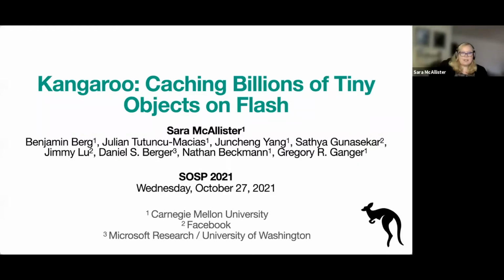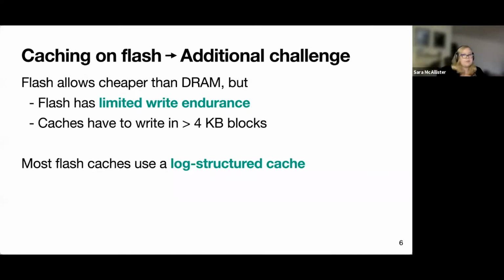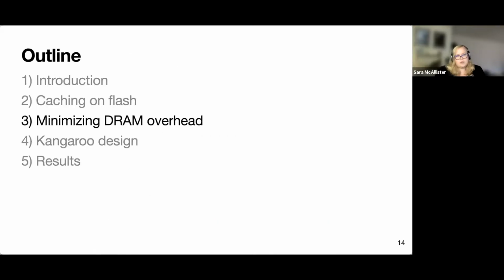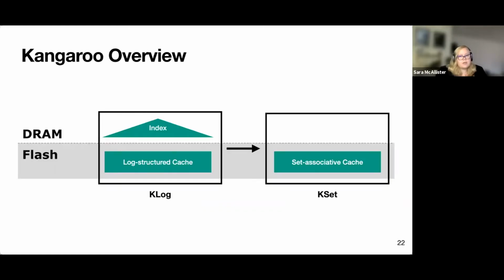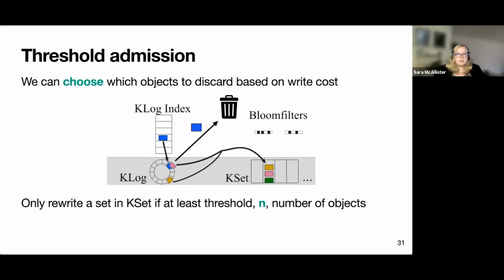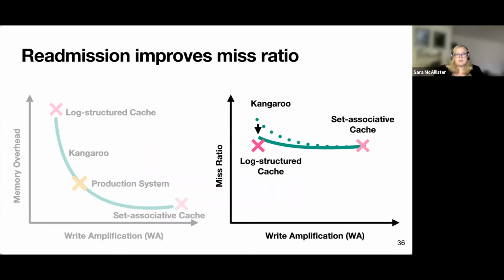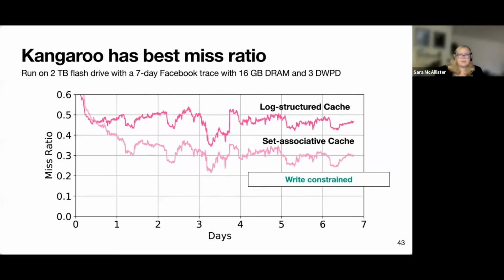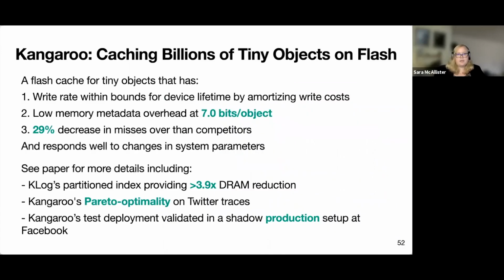SOSP 2021 (Long Video): Kangaroo: Caching Billions of Tiny Objects on Flash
Authors: Sara McAllister (Carnegie Mellon University), Benjamin Berg (Carnegie Mellon University), Julian Tutuncu-Macias (Carnegie Mellon University), Juncheng Yang (Carnegie Mellon University), Sathya Gunasekar (Facebook), Jimmy Lu (Facebook), Daniel Berger (University of Washington/ Microsoft Research), Nathan Beckmann (Carnegie Mellon University), Gregory R. Ganger (Carnegie Mellon University)